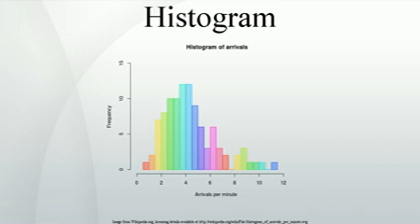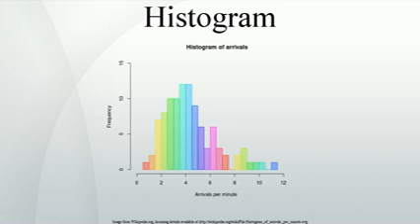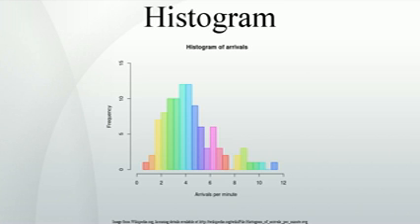Histogram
In statistics, a histogram is a graphical representation of the distribution of data. It is an estimate of the probability distribution of a continuous variable and was first introduced by Karl Pearson. A histogram is a representation of tabulated frequencies, shown as adjacent rectangles, erected over discrete intervals , with an area proportional to the frequency of the observations in the interval. The height of a rectangle is also equal to the frequency density of the interval, i.e., the frequency divided by the width of the interval. The total area of the histogram is equal to the number of data. A histogram may also be normalized displaying relative frequencies. It then shows the proportion of cases that fall into each of several categories, with the total area equaling 1. The categories are usually specified as consecutive, non-overlapping intervals of a variable. The categories  must be adjacent, and often are chosen to be of the same size. The rectangles of a histogram are drawn so that they touch each other to indicate that the original variable is continuous.